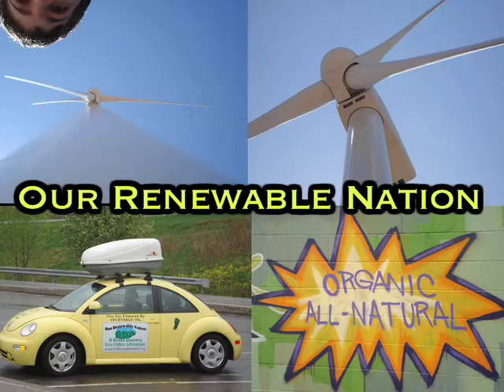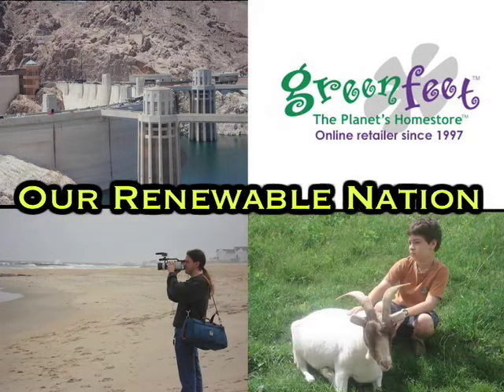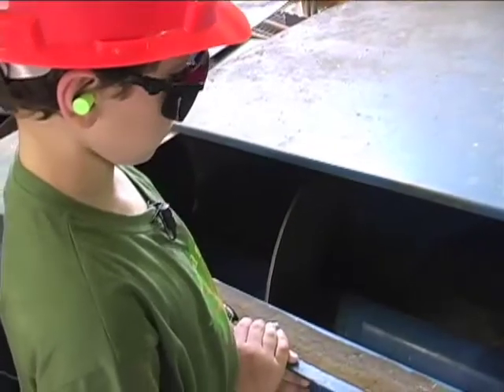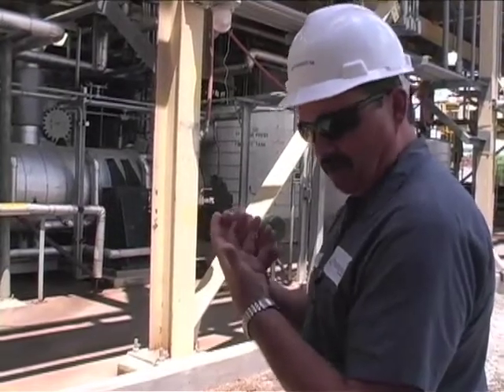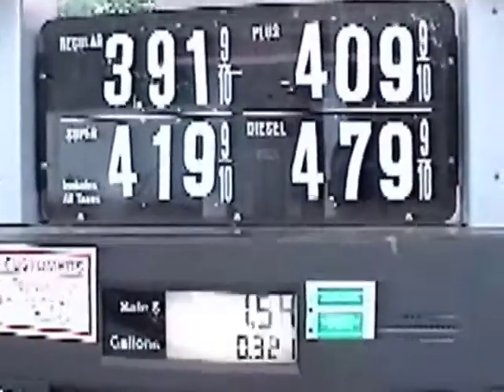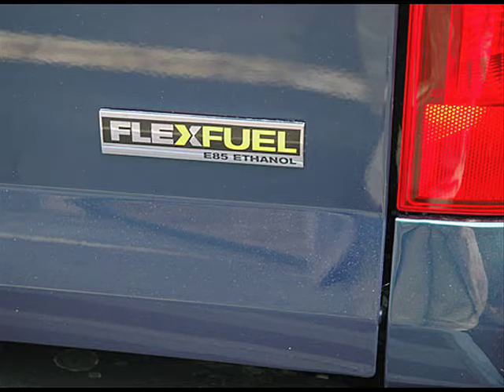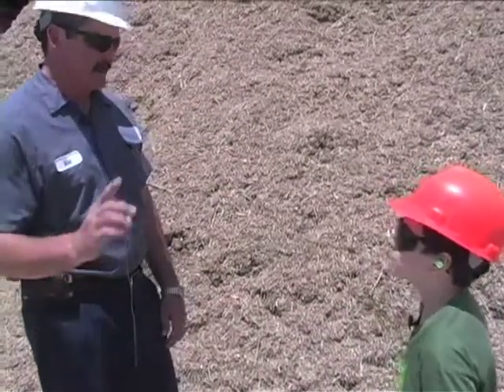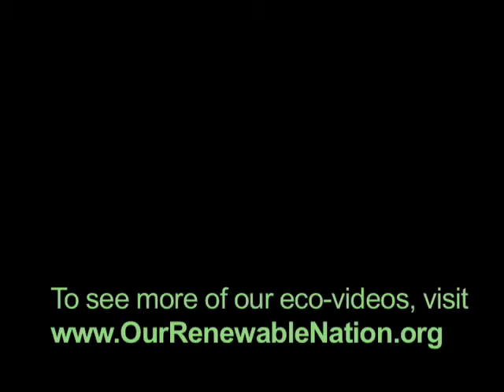ORN#5 Cellulosic Ethanol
Carrick visits Verenium's demonstration plant in Louisiana which produces cellulosic ethanol, an alternative fuel to gasoline.  Verenium makes cellulosic ethanol from high-energy crops and native grasses.  This video is part of Our Renewable Nation, a cross-country eco-video series for kids